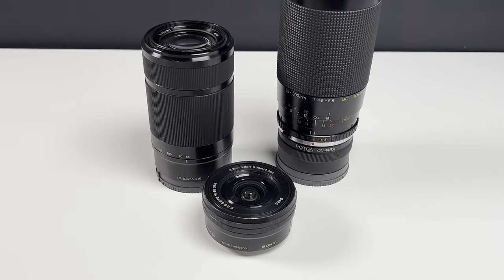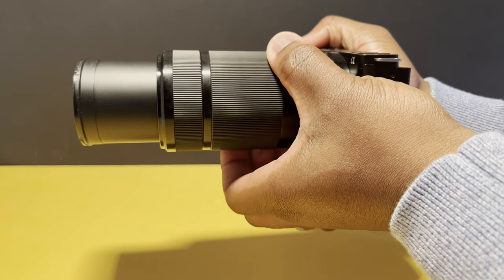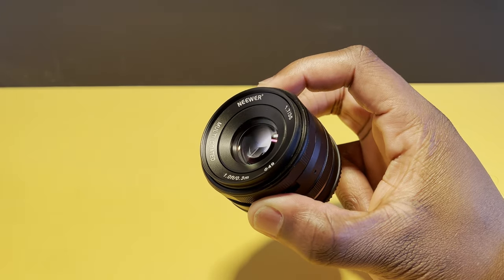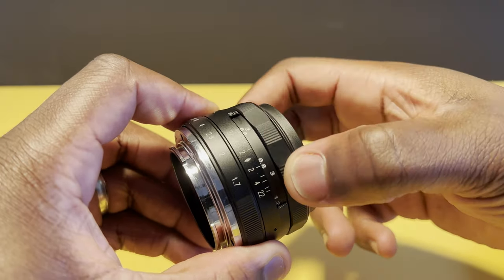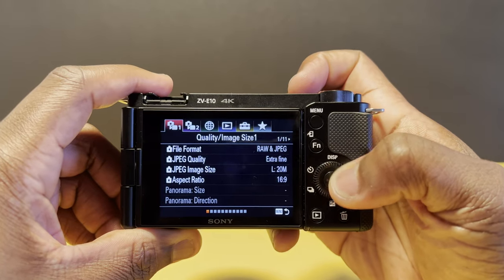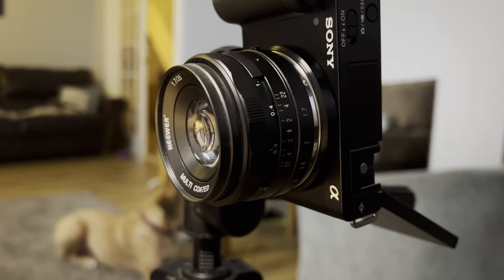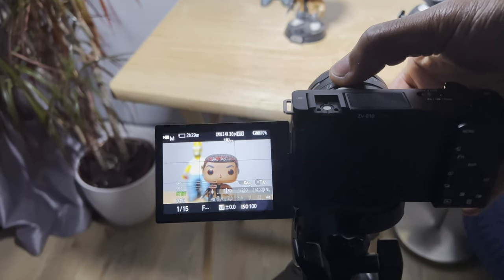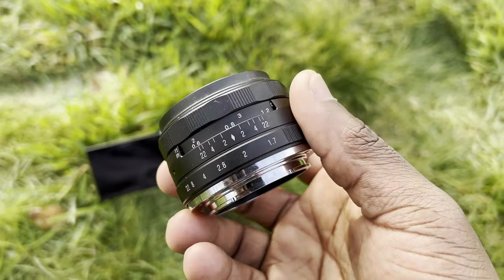Neewer 35mm F1.7 Manual Prime Lens - Best Budget E mount Lens?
Could the Neewer 35mm F1.7 Manual Prime Lens be the best budget lens. I'll hopefully answer that question for you in this video.

This Neewer 35mm prime lens is very versatile and is suitable for a wide variety of photography scenarios, including landscape, portrait, still life, traveling, wedding, and macro photography

It has a large aperture of F/1.7, which was a major selling point for me. The aperture helps you achieve a blurred background effect and increases the brightness of your images in dark environments.

This Neewer Lens is multi-coated which reduces glares and reflection. The focus and aperture rings on the lens body ensure smooth and precise movements and adjustments.

Fitted with the popular Sony E mount, this budget lens is compatible with any Sony Camera with an e mount. Having a manual prime lens like this Neewer manual lens could help take you skills to the next level.

The Neewer Lenses has a filter size of 49mm.

Constructed in a metal body make it compact and durable, while at 176g in weight is slightly heavier than the 16-50mm kit lens, making this Prime lens a perfect mixture of durability and portability for outdoor use.

Focal Length: 35mm
Maximum Aperture: f/1.7
Lens Groups / Elements: 5 / 6
Filter Diameter: 49mm
Max. Magnification: 0.113x
Angle of View: 44°20' (Diagonal), 36°30' (Horizontal), 23° (Vertical)
Barrel Length: 41mm
Weight: 6.2oz / 176g

I didn't mention it in the video but there is also no stabilisation in the lens.

Neewer 35mm f/1.7 large aperture manual prime fixed lens aps-c for Sony e-mount Package Contents
1 × NW-E-35-1.7 Prime Lens
1 × Lens Front Cap
1 × Lens Rear Cap

This Neewer 35mm lens at this price makes it a cheap e mount lens and for me, a great budget lens for Sony ZV-E10 and definitely an affordable lens for beginners

(UK) (Amazon.com)